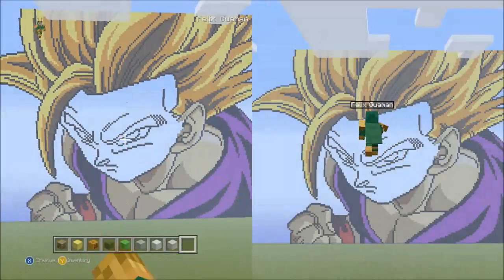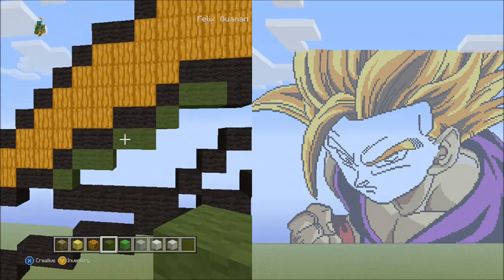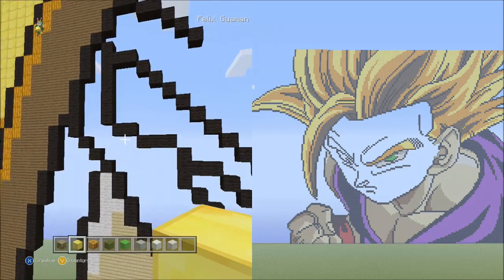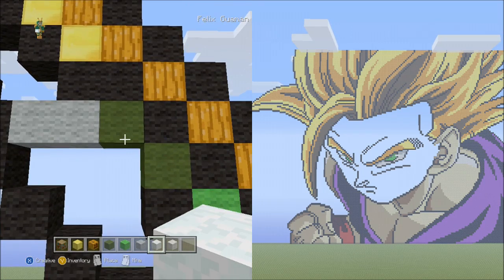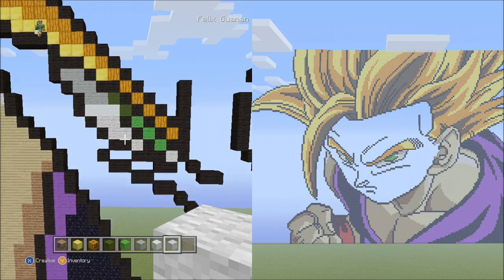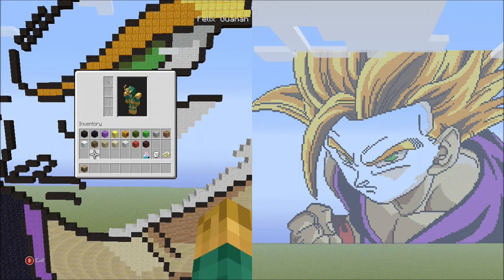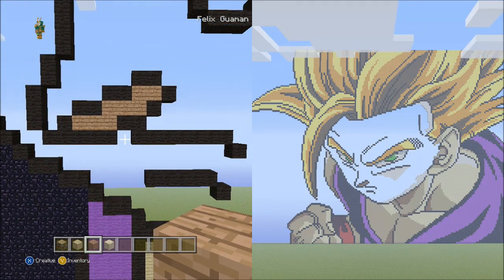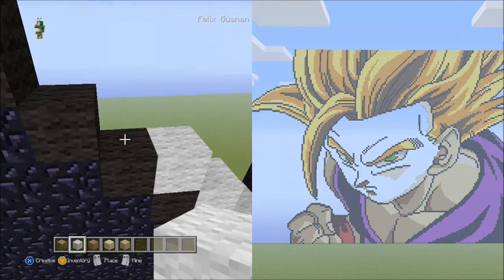Minecraft Pixel Art Tutorial - Super Saiyan Teen Gohan Part 8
Minecraft Pixel Art Tutorial - Super Saiyan Teen Gohan Part 8 Dragonball Z